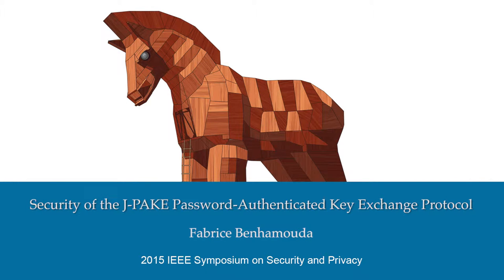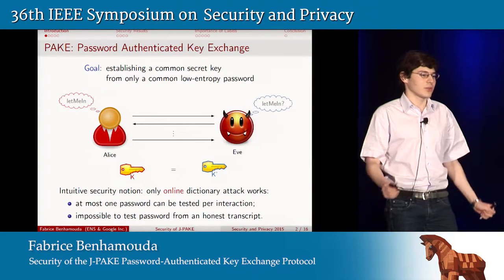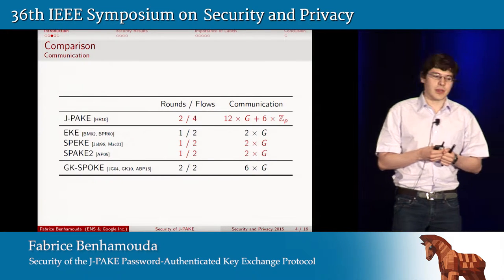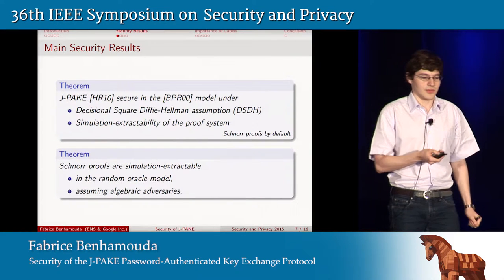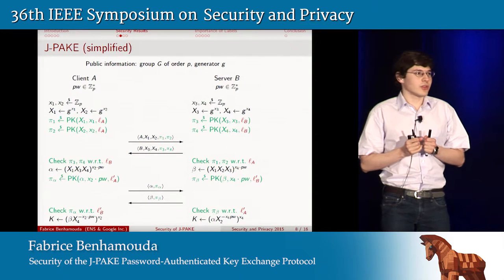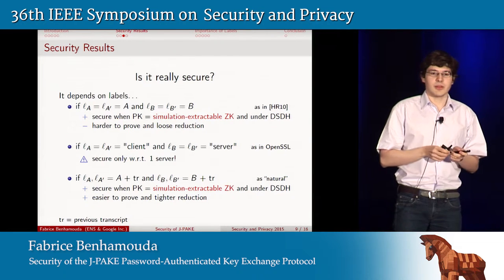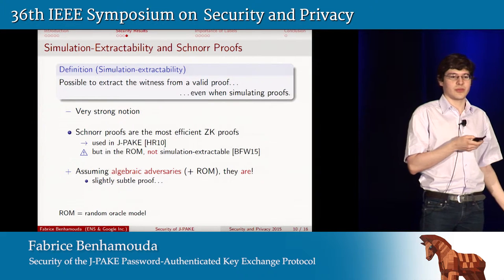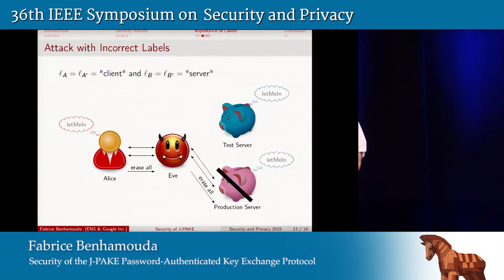Security of the J-PAKE Password-Authenticated Key Exchange Protocol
Fabrice Benhamouda
Presented at the
   2015 IEEE Symposium on Security & Privacy

ABSTRACT
J-PAKE is an efficient password-authenticated key exchange protocol that is included in the Open SSL library and is currently being used in practice. We present the first proof of security for this protocol in a well-known and accepted model for authenticated key-exchange, that incorporates online and offline password guessing, concurrent sessions, forward secrecy, server compromise, and loss of session keys. This proof relies on the Decision Square Diffie-Hellman assumption, as well as a strong security assumption for the non-interactive zero-knowledge (NIZK) proofs in the protocol (specifically, simulation-sound extractability). We show that the Schnorr proof-of-knowledge protocol, which was recommended for the J-PAKE protocol, satisfies this strong security assumption in a model with algebraic adversaries and random oracles, and extend the full J-PAKE proof of security to this model. Finally, we show that by modifying the recommended labels in the Schnorr protocol used in J-PAKE, we can achieve a security proof for J-PAKE with a tighter security reduction.